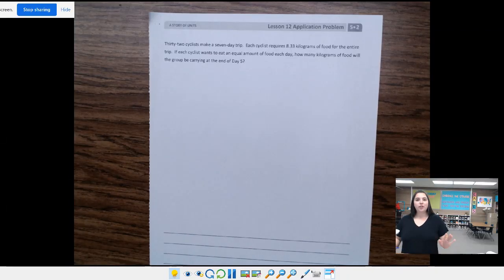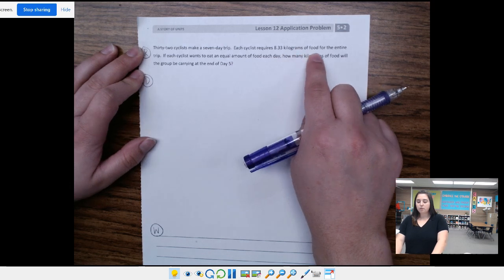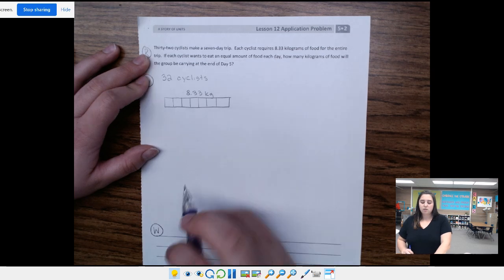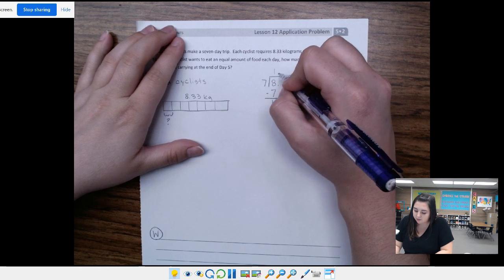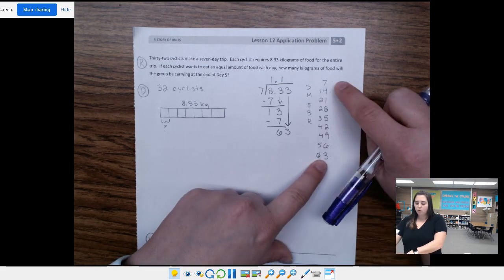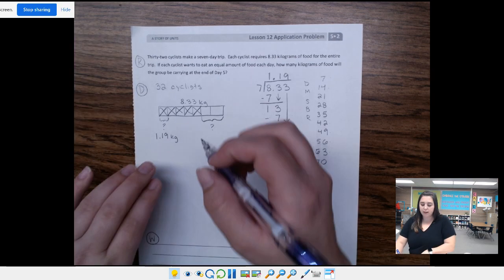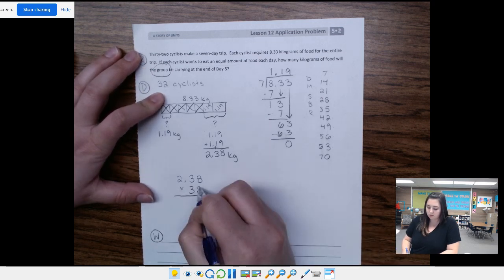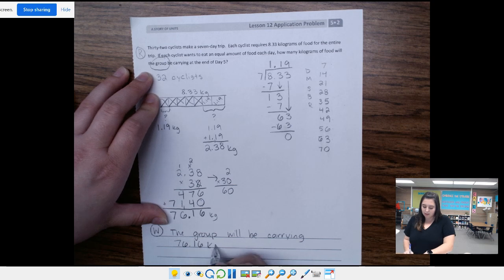5.2.12 Application Problem